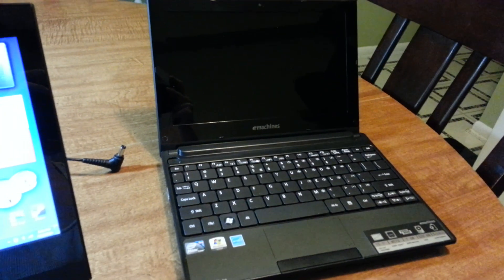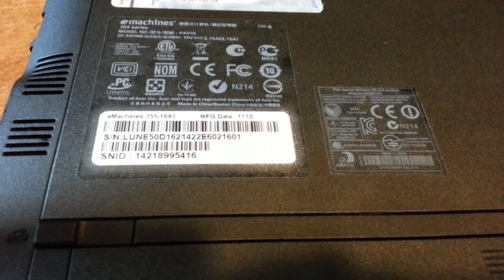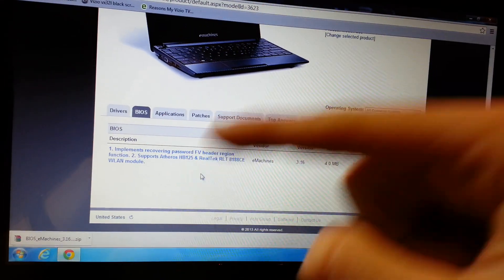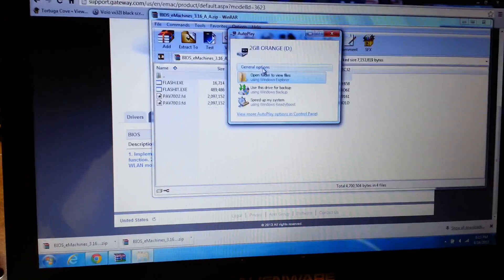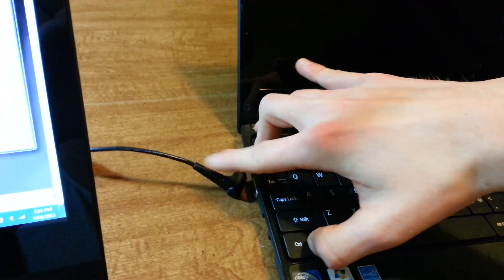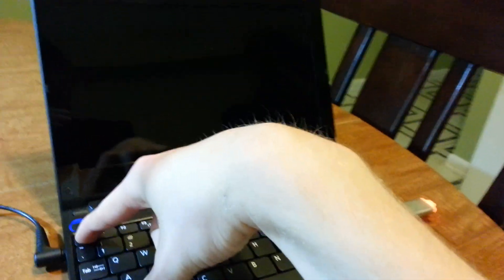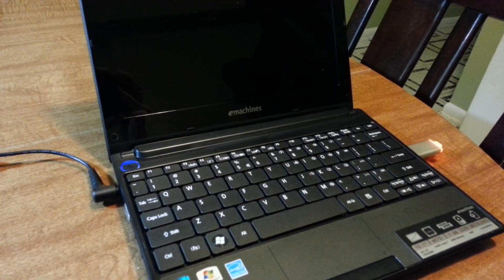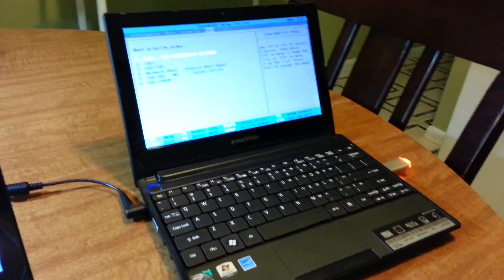eMachines Netbook 355-1693 [Easy Bios Removal!]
As simple as can be, the video helps to easily show how a Bios password is removed for the eMachines 355-1693 netbook.

Required:
1. Internet Connection
2. Temporary alternative PC or laptop
3. USB Flash drive bigger than 2MB
4. Five minutes of your life
5. Common sense to follow instructions
6. The actual eMachines laptop in need of Bios removal
7. Patience & Joy After video